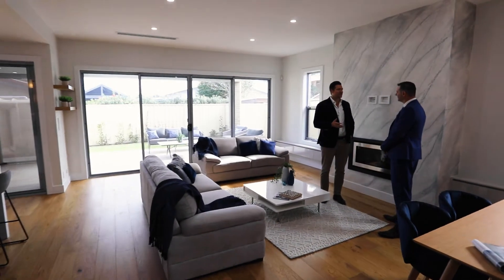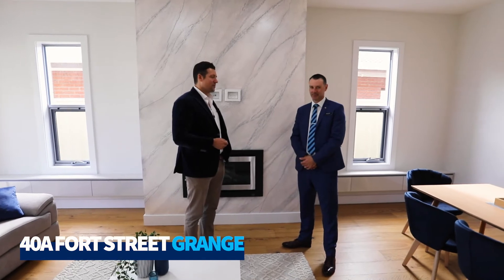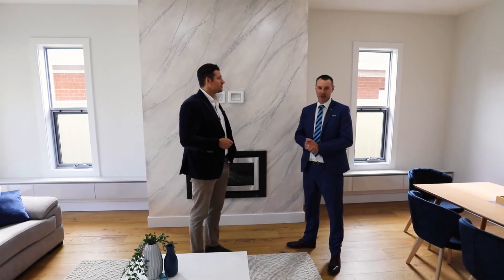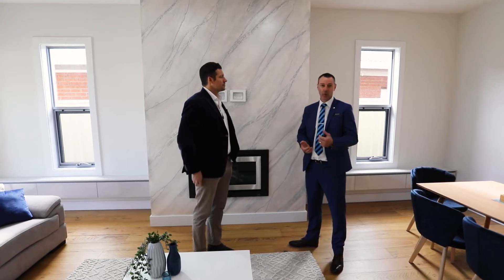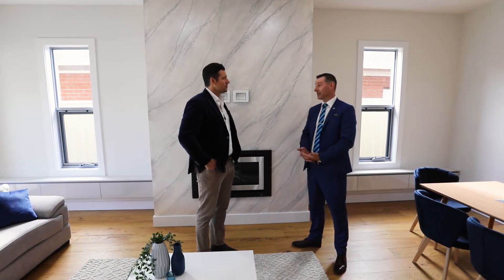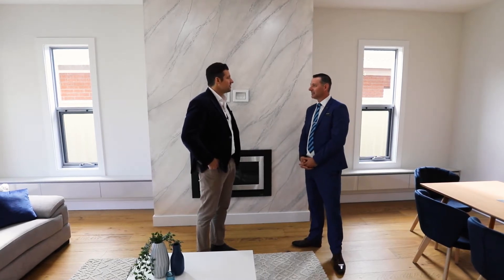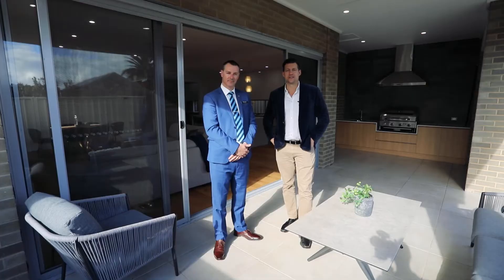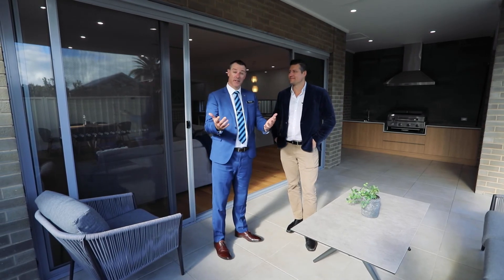40a Fort St, Grange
Stunning new home positioned in one of Adelaide's premiere coastal strip locations in Grange SA.
What we love about this property:
• Ground level Master / guest room with huge walk-in robe and ensuite
• 14mm Timber flooring
• Stone bench tops to all wet areas
• 4 huge bedrooms & 3 stylish bathrooms
• Dwelling size of 311sqm
• Victorian Ash timber stair case
• Outdoor entertaining area with kitchen, sink, BBQ & Rangehood
• Multiple entertaining and living areas
• Stunning 14mm timber flooring flowing throughout the home
• Gas fireplace
• Ducted vacuuming system
• 3m High square set ceilings
• NBN & TV points
• Under stair storage
• Laundry with linen chute
• Oversized double garage with remote single lift panel door, sealed concrete & direct access to home
• Landscaped low maintenance gardens
• Grassed area for the kids and pets to play

What we love about the location:
• Positioned in the heart of Grange & only a short walk to Grange beach & Café precinct
• Hill views from first floor
• In close proximity to quality schools in St Michael's College, Star of The Sea & Grange Primary School
• A short stroll will find you at Henley Square café and restaurant precinct
• Westfield Westlake's Shopping Centre is less than 2km

Make sure this gorgeous home is in the top of your list, an inspection is an absolute must...
Contact Brett Taylor from the Harcourts Taylor Team today on 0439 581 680 for more information.